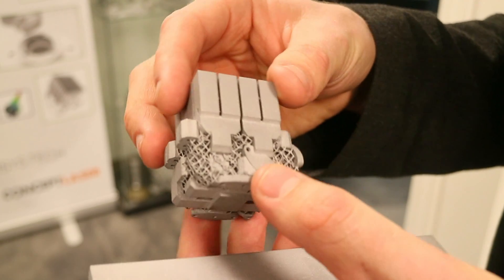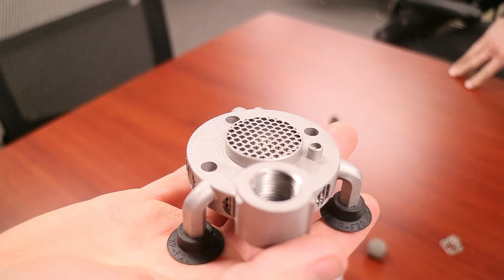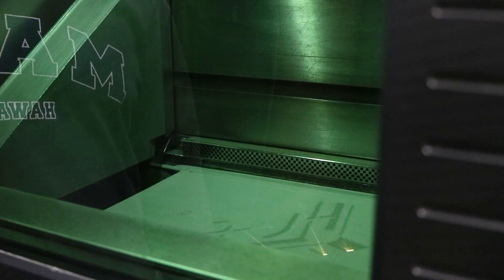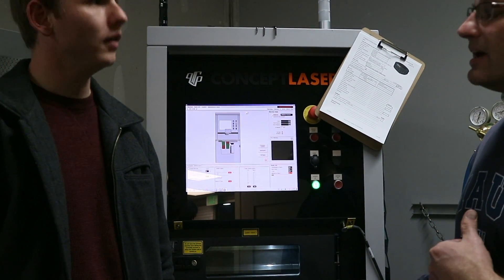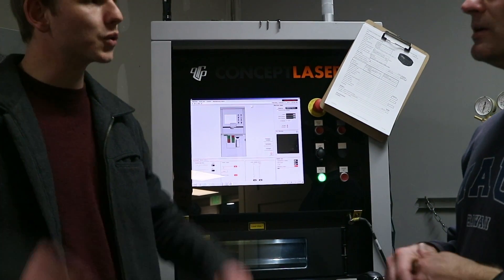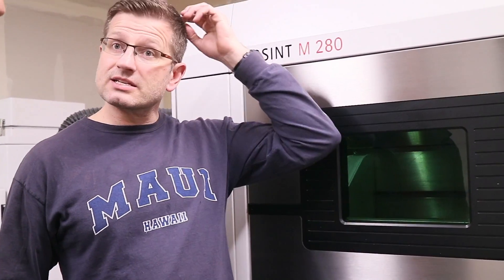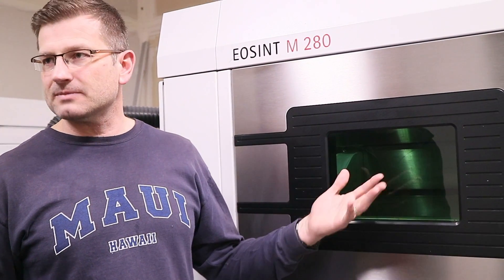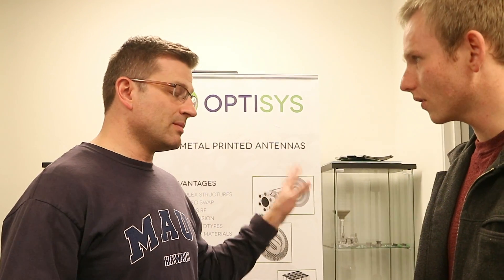Touring a Metal 3D Printing Business (QRP)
In which we visit QRP to learn about high precision metal 3D printing.

Check back soon for our discussion with Rob about entrepreneurship!